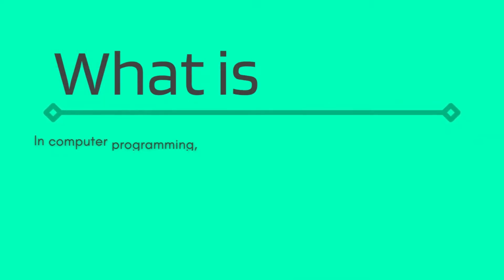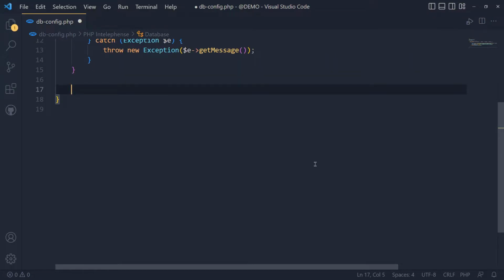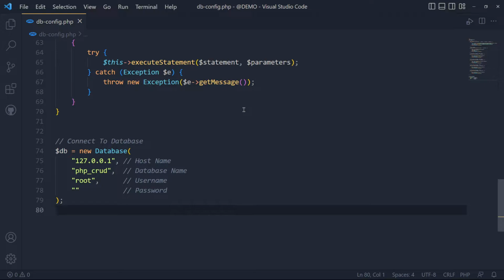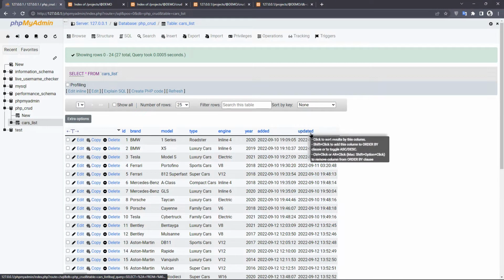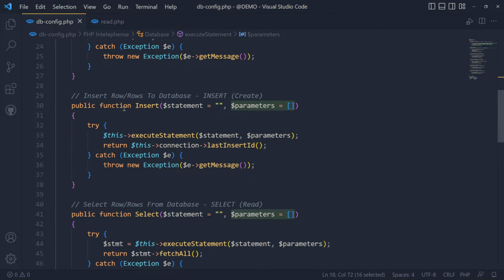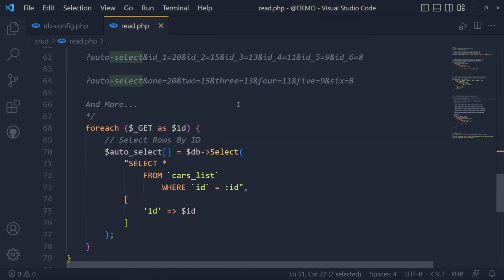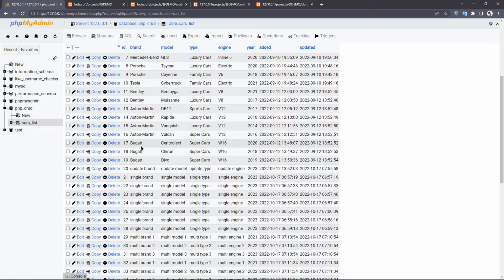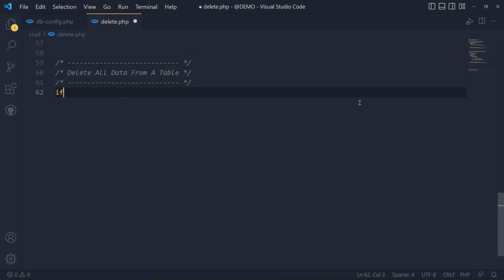How To Create PHP Object Oriented CRUD System Using PDO Extension And MySQL Database From Scratch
I will teach you how to create a PHP Object-Oriented CRUD system using the PDO extension and MySQL database from scratch. You should know the basics of PHP to handle this. After watching this video, you will know how to do a complete PHP CRUD operation. It's a video about backend web development and database.

⭐ SPECIAL WORDS
• Create, Read, Update, Delete (CRUD)
• Object-Oriented Programming (OOP)
• PHP Data Objects (PDO)

▶ TABLE OF CONTENTS
0:00 Introduction
0:30 What Is CRUD?
0:58 What Is OOP?
1:19 What Is PDO?
1:36 Create & Read Commands
1:45 Update & Delete Commands
1:52 Import Dummy Data
2:36 Define Database Class
3:55 Construct Function
5:24 Execute Statement Function
5:57 Insert Row/Rows Function (Create Data)
6:33 Select Row/Rows Function (Read Data)
7:02 Update Row/Rows Function (Update Data)
7:30 Remove Row/Rows Function (Delete Data)
8:17 Connect To The Database
9:21 Check Database Connection
10:19 Start `Create Data` Commands
10:34 Create Data • Insert Single Row
16:04 Create Data • Insert Multiple Rows
17:38 Create Data • Auto Insert Row/Rows By Loop
19:04 Start `Read Data` Commands
19:12 Read Data • Select All Data From A Table
21:09 Read Data • Select Single Row
22:36 Read Data • Select Multiple Rows
23:42 Read Data • Auto Select Row/Rows By Loop
25:44 Start `Update Data` Commands
25:54 Update Data • Update Single Row
28:43 Update Data • Update Multiple Rows
30:14 Update Data • Auto Update Row/Rows By Loop
31:27 Start `Delete Data` Commands
31:36 Delete Data • Delete Single Row
32:56 Delete Data • Delete Multiple Rows
34:18 Delete Data • Delete All Data From A Table
34:36 Delete Data • Drop A Table From Database
36:03 Delete Data • Auto Delete Row/Rows By Loop

bc1qerc5ev074cqknu9nz589w4vjf5ecmhuc2df83h

0x566A47B9731209A5144336D274D44224bfb9C0ea